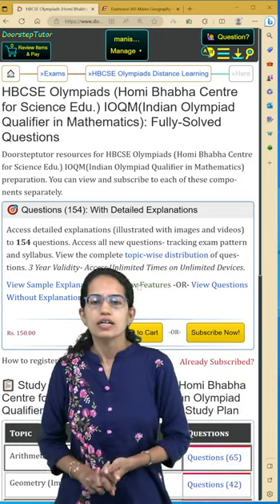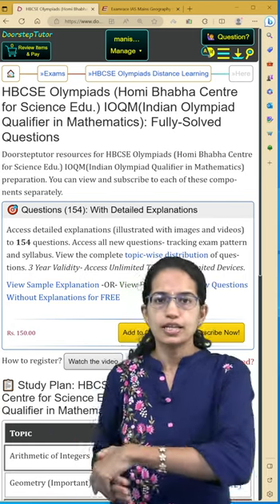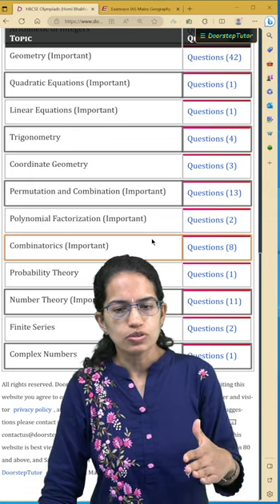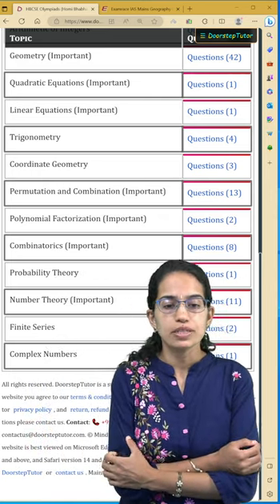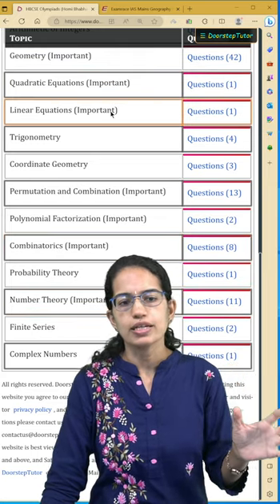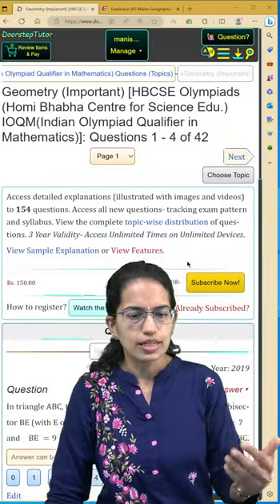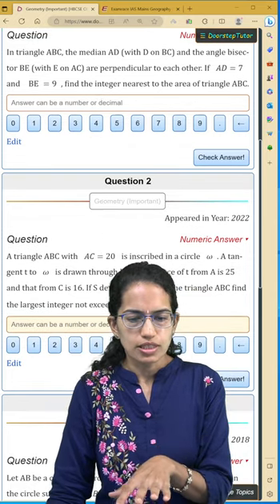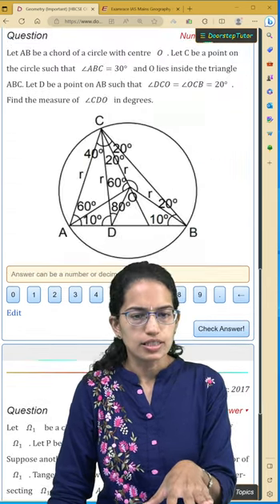Indian Olympiad Qualifier in Mathematics (IOQM) Exam - How to Prepare? ioqm @ doorsteptutor.com